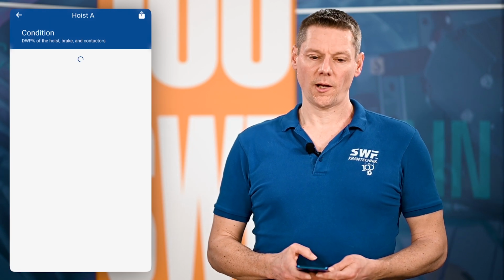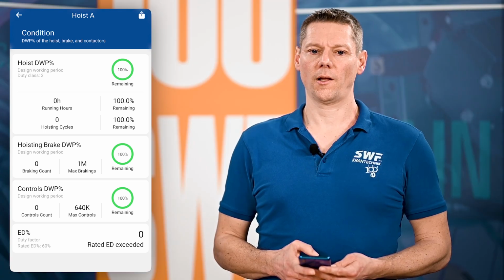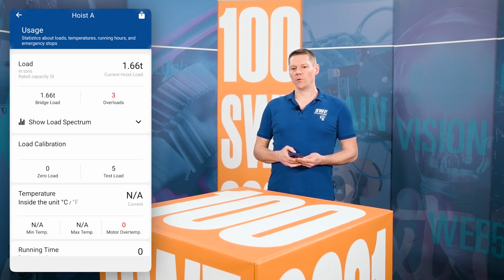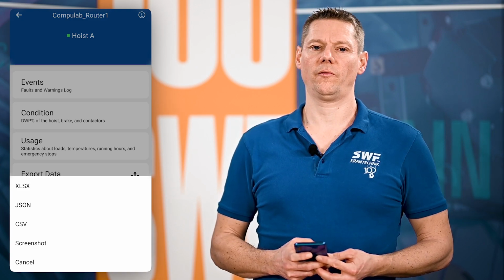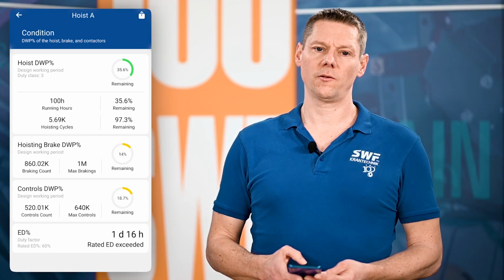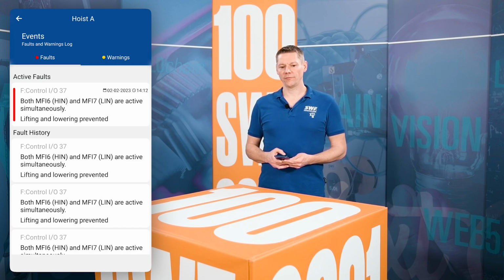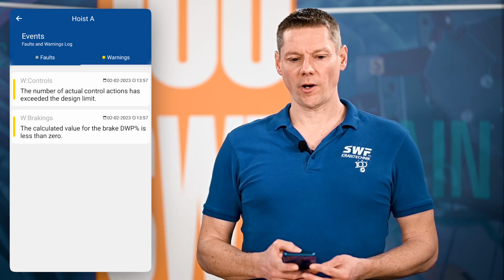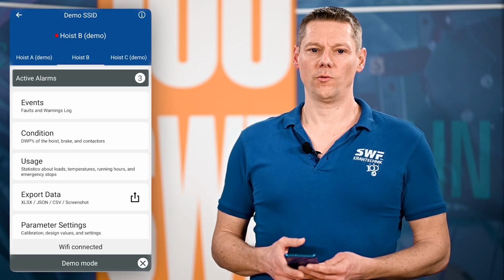SWF X-Link in combination with OMNI control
Adrian Klink, our expert for electrotechnical issues at SWF Krantechnik, presents the new X-Link app, which, together with OMNI control, our new hoist monitoring system, enables even more efficient maintenance and monitoring of hoists.
Adrian explains how the app connects to OMNI control and what functions it offers. This includes reading out parameters about events, condition, and usage data, as well as exporting parameters. The app displays the status of the hoist's Designed Working Period (DWP), brake condition, and more, as well as when maintenance is required.
With the X-Link app, crane owners can easily download important parameters and send them to service technicians to check maintenance needs and ensure safety. This innovative technology makes the maintenance of hoists easy and efficient.
makes it easy.

00:00 How to connect
01:20 Functions of the X-Link app
05:33 Parameter settings and export
07:10 Hoist after use
08:10 Hoist after 10 years of use
09:07 Errors, warnings and alarms
13:06 Demo mode
14:23 Benefits